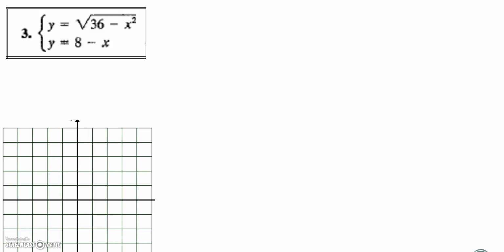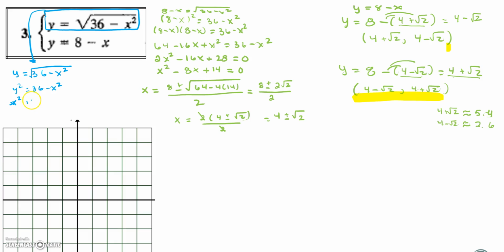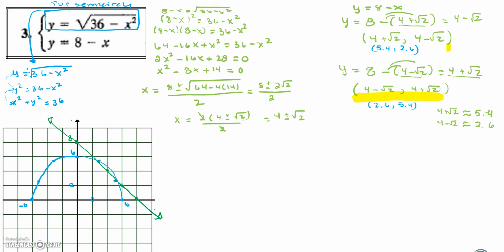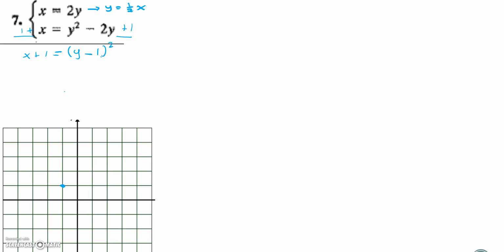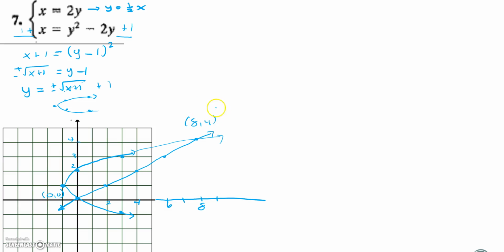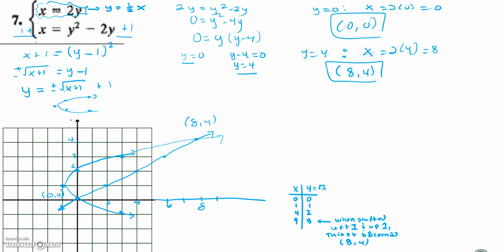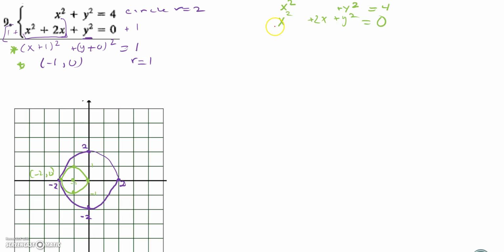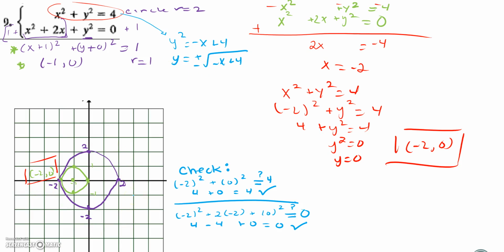systems of non linear equations video#1